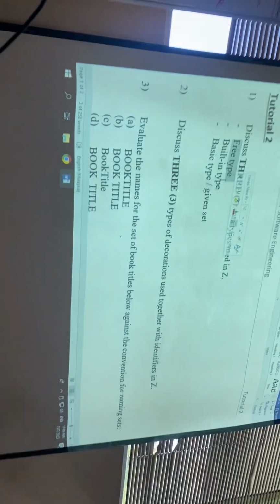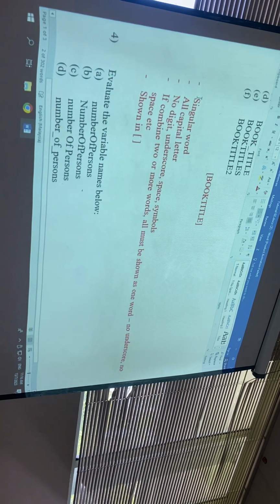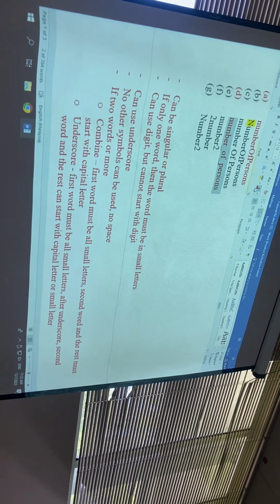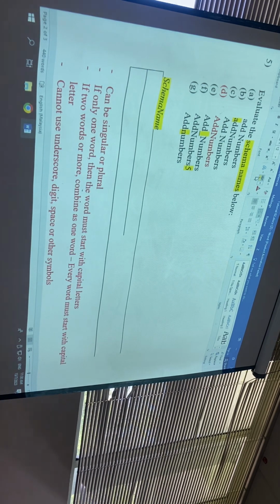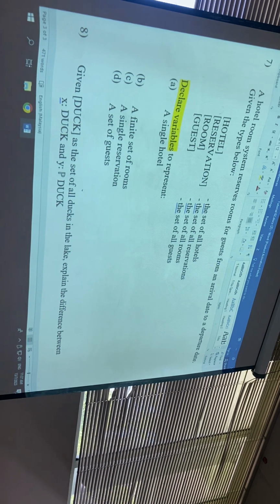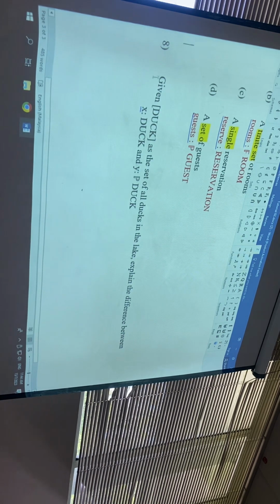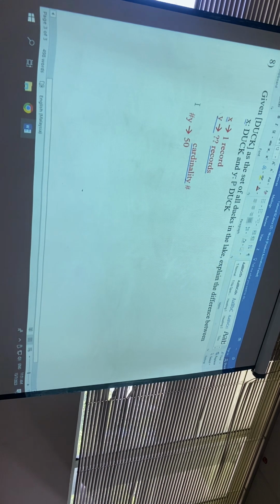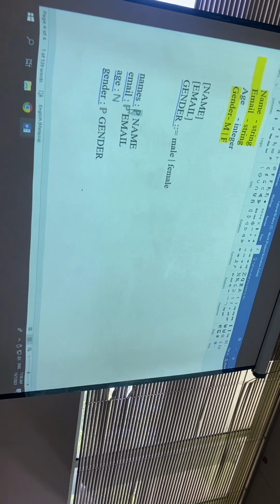FM tutorial 2